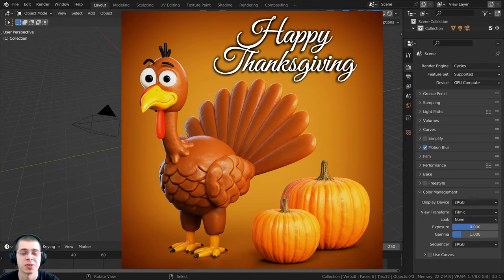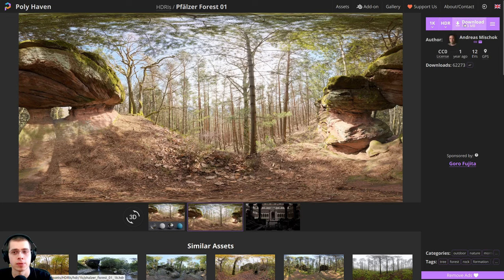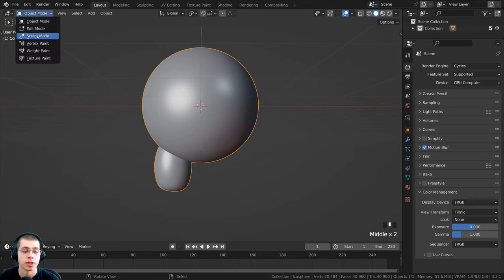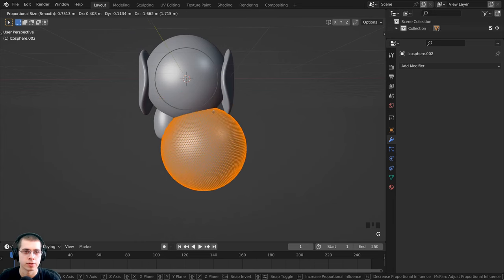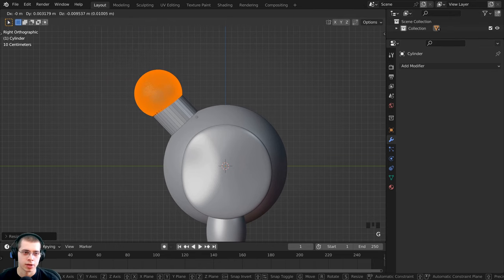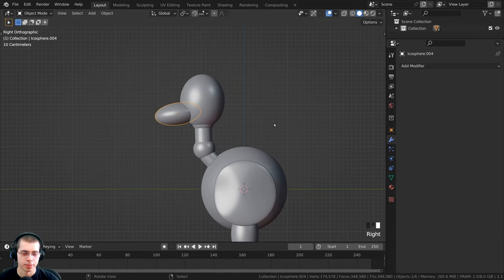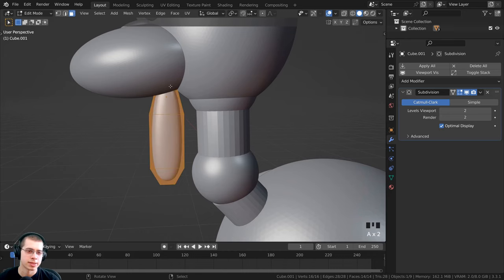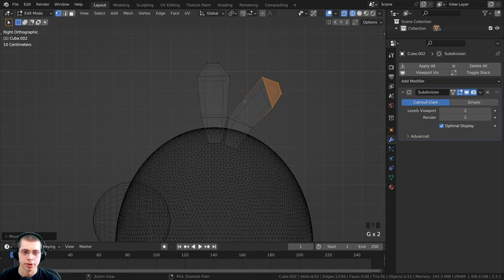Thanksgiving Turkey - Part 1 🦃 (Blender Tutorial)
In this three part Blender tutorial series, we will be sculpting and creating this stylized cartoon thanksgiving turkey character. Happy Thanksgiving Everyone!  🦃  🥧  🍁  🥂